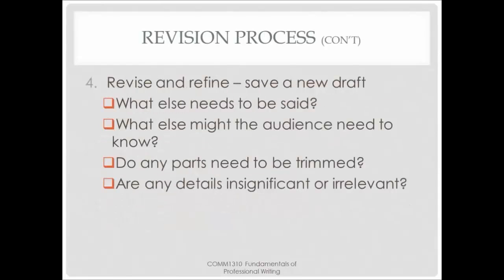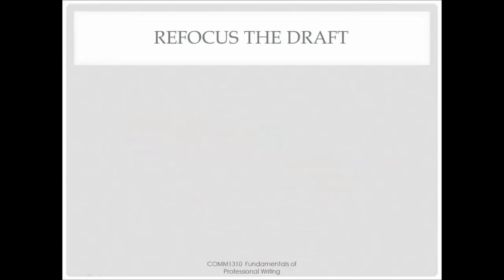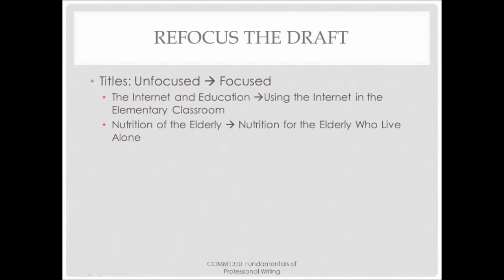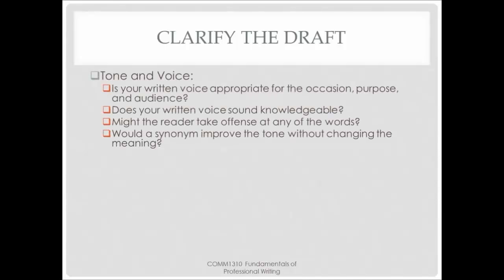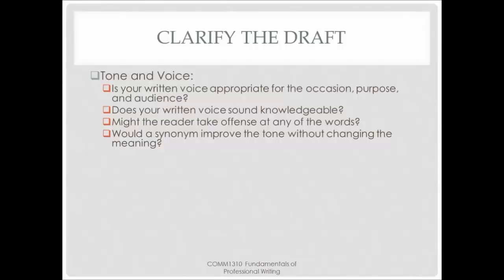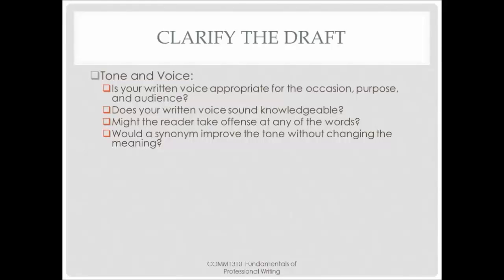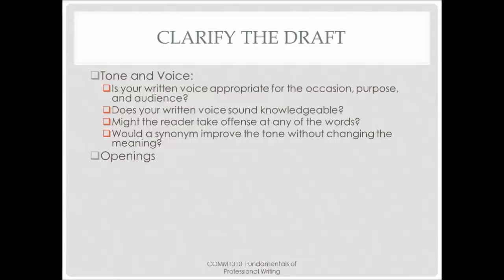Revision I Part 1